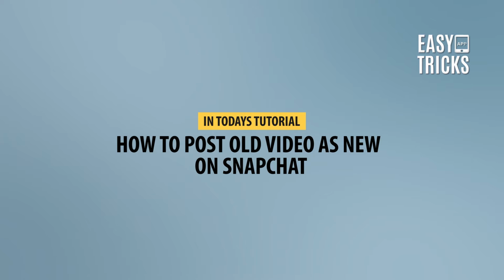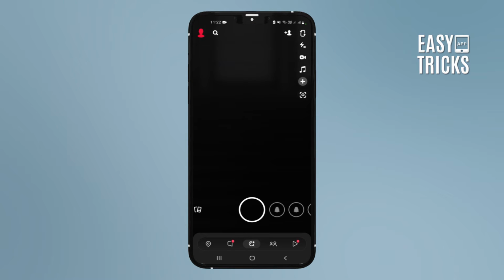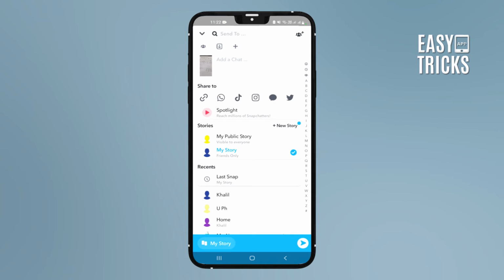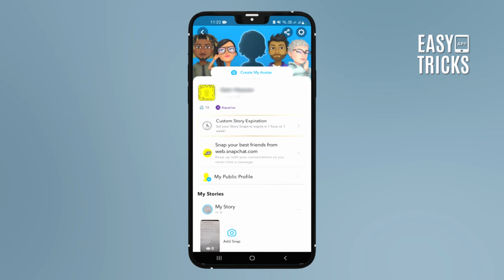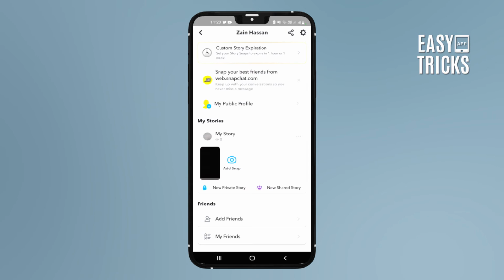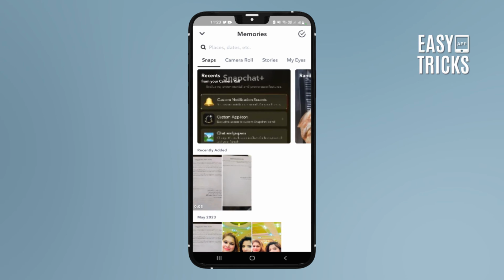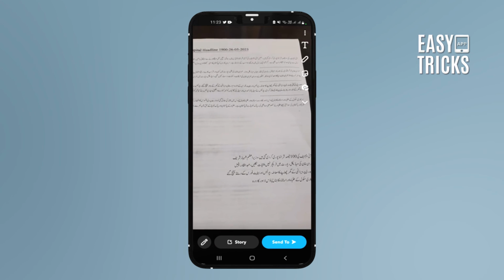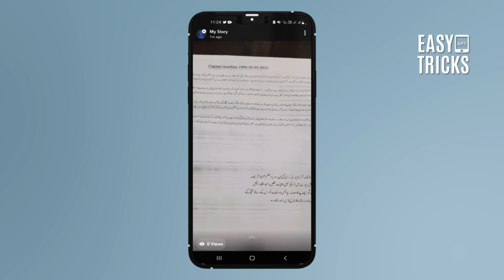How To POST OLD Video as New On Snapchat (QUICK Tutorial)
Topic: How To POST OLD Video as New On Snapchat
Want to relive past memories on Snapchat? Look no further! This video tutorial will teach you how to effortlessly post old videos as fresh content on Snapchat. From nostalgic throwbacks to epic travel adventures, learn the insider tips that will keep your followers engaged and amazed at your storytelling abilities. Get ready to wow your audience by watching this must-see video now!